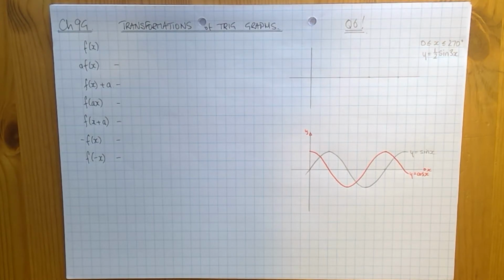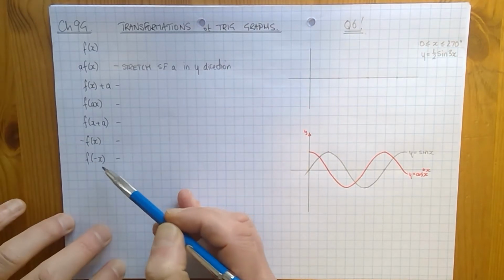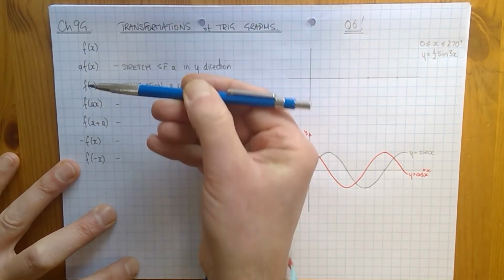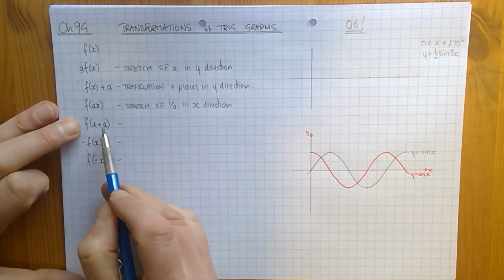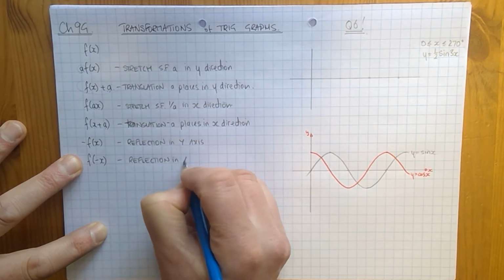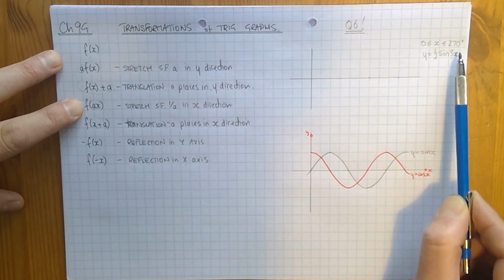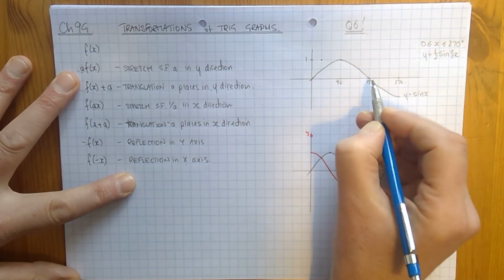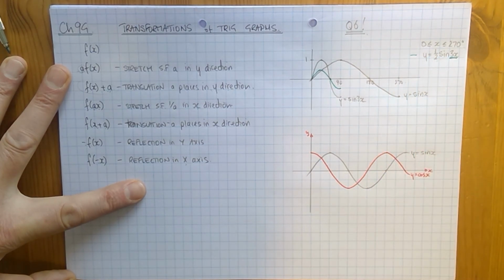Trg Graphs Transformations